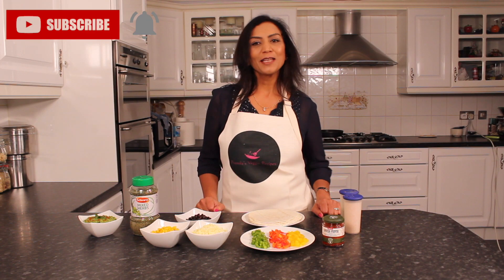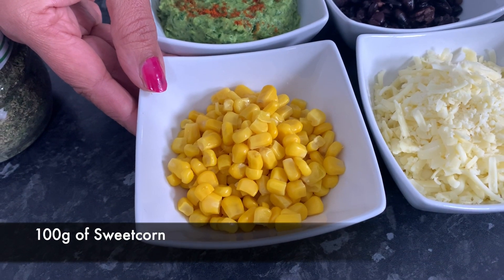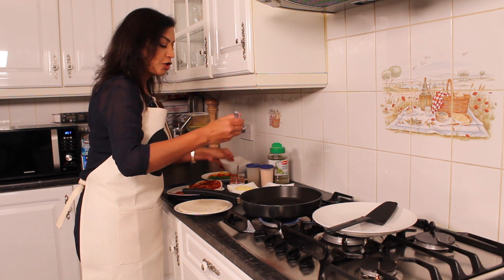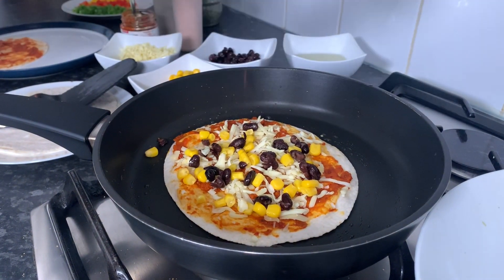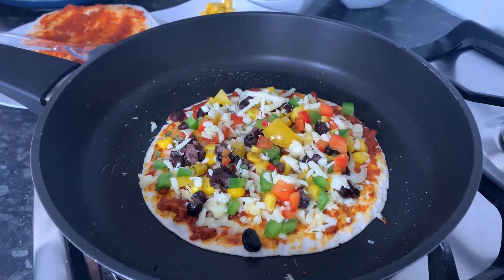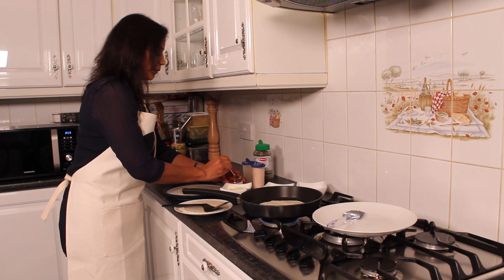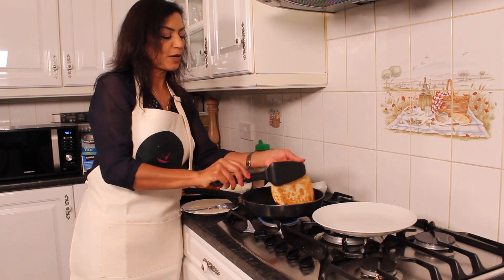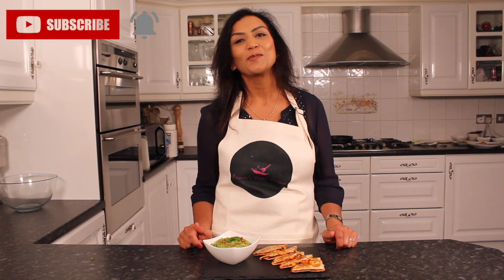How to Make Vegetarian Quesadillas | Ep28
A delicious, simple Mexican breakfast/snack/brunch recipe consisting of tortilla filled with variety of vegetables and cheese. This dish can be cooked on a pan, griddle, barbecue or flat sandwich press and is a healthier alternative to pizza. One can vary the filling with grilled vegetables, legumes/beans and jalapeños. It is delicious served hot with sour cream, guacamole, mint yogurt or tomato salsa. Get going, prepare this tasty dish and send me your feedback and pictures, enjoy!

Ingredients:

Tortilla Wraps
Red Pepper Sauce
100g Mixed Cheese Mozzarella and Cheddar
100g Black Beans
100g Sweetcorn
1/4 Each of Green, Yellow, Red Pepper
Mixed Herbs
Guacamole